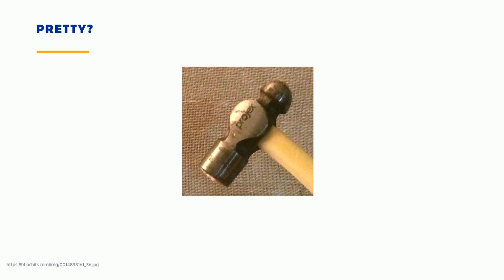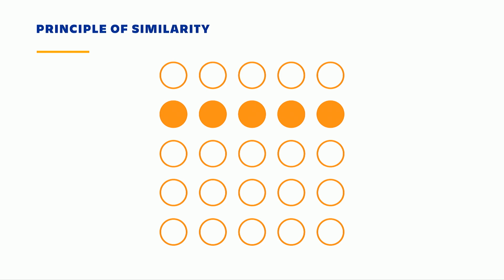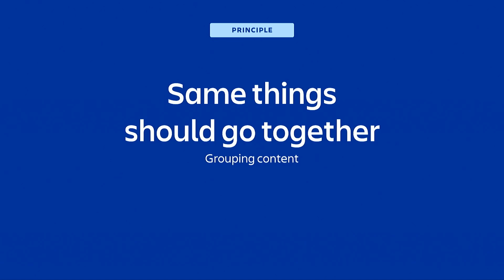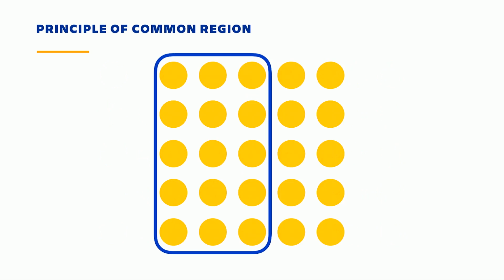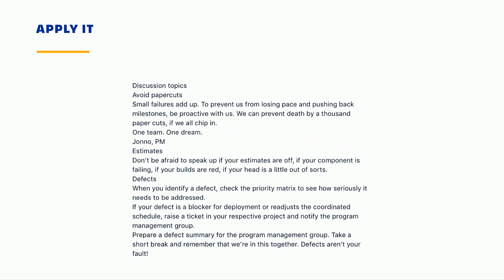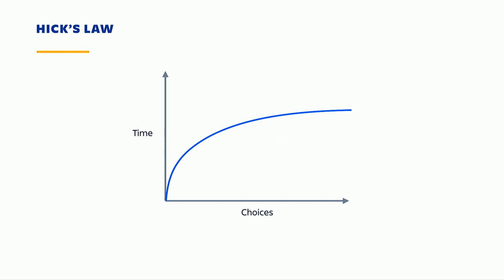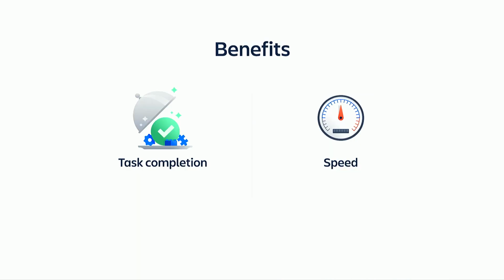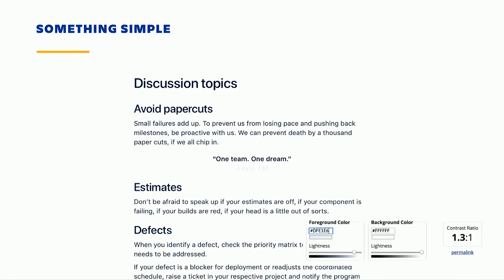5 Design Principles for a Winning App - a Crash Course in Design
So you're building an app, but you've never designed anything before. What do you do? Are there any guardrails or principles you can build on top of?

Join Senior Designer Allard van Helbergen as he highlights 5 design principles that every app developer and designer should know about.

In this talk, he'll explore the role of shape, proximity, visual hierarchy, and color theory in creating a successful app design. He'll break down the problems that give rise to these principles to show how you can solve these problems in your own app's UI.

By the end of this talk, you'll walk away with an understanding of how to apply these 5 design principles to your app designs and any other digital work.